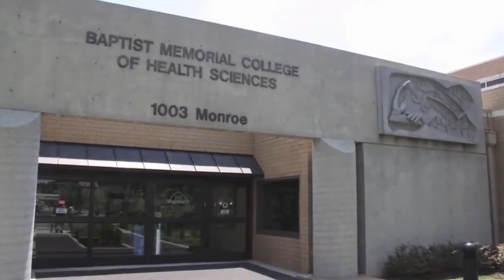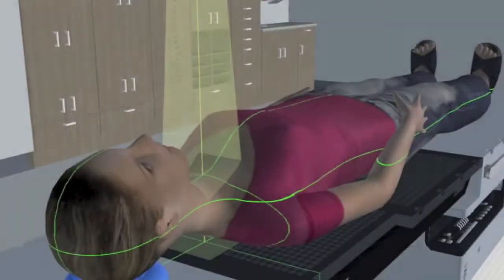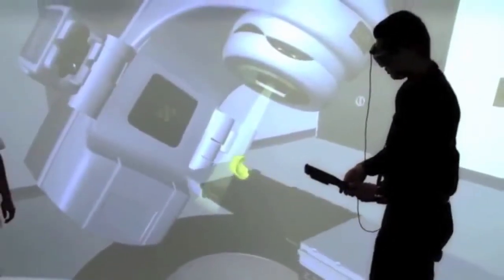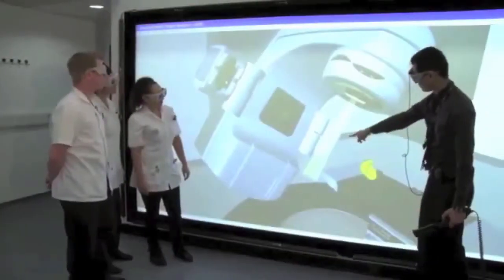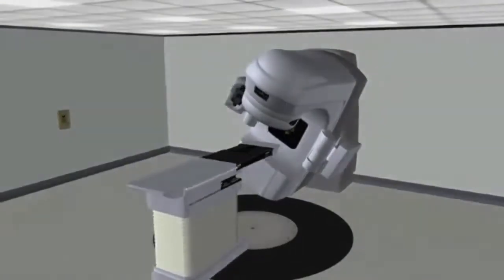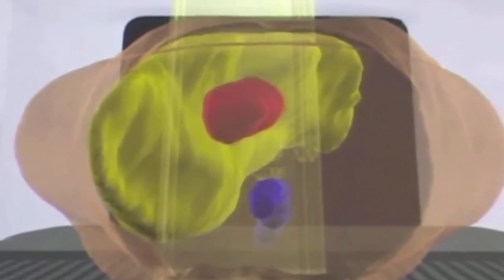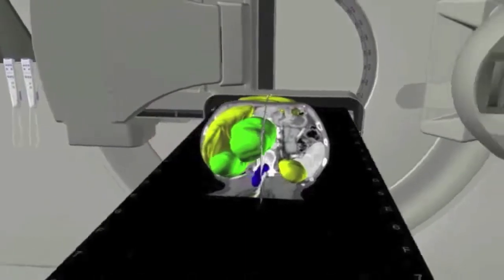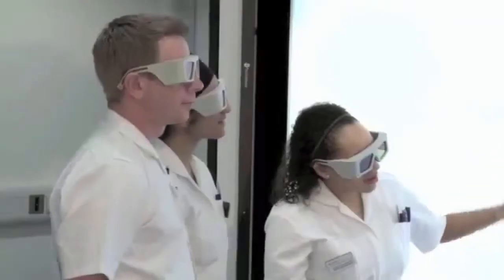Radiation Therapy - VERT Treatment